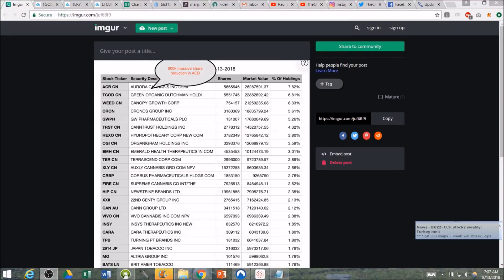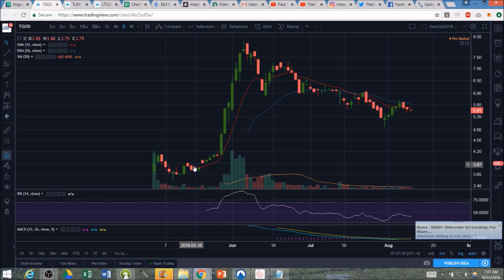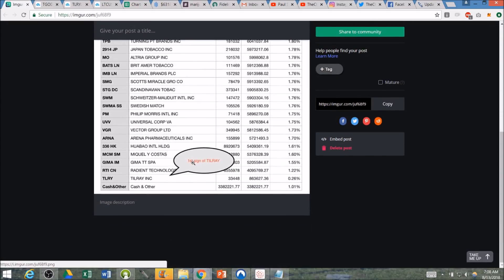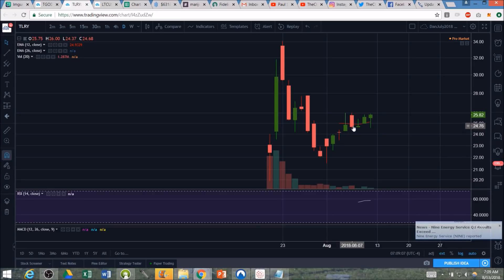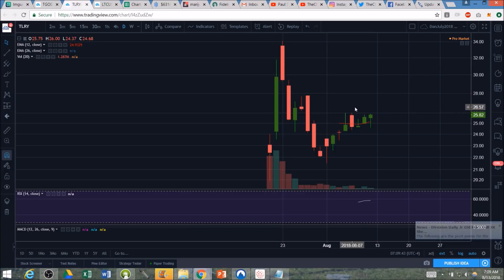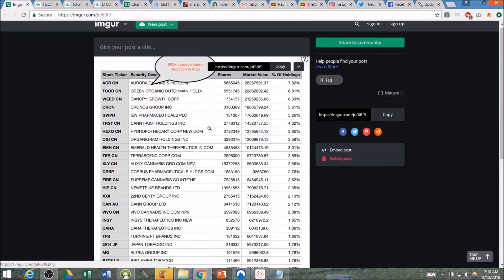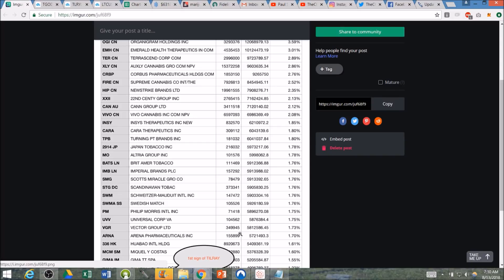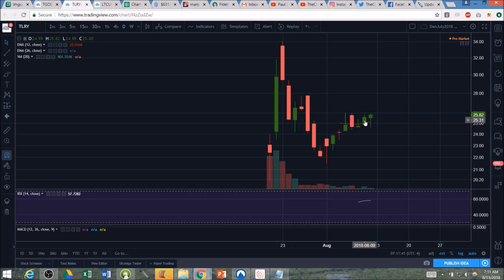MJ ETF Buying TLRY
Recommended Fundamentals:
Nugget's News Australia